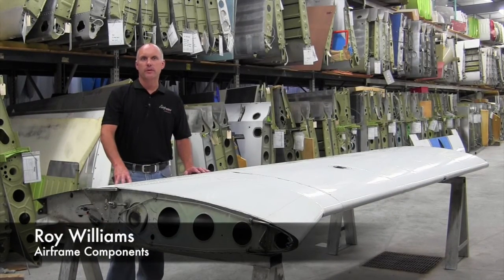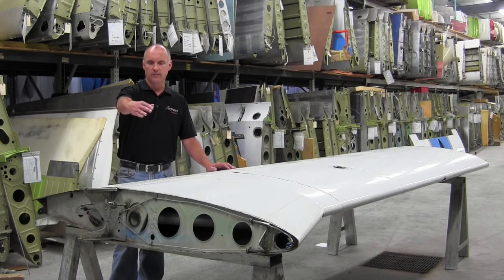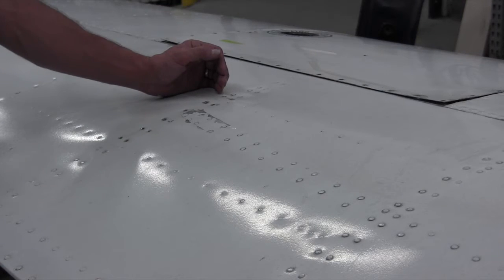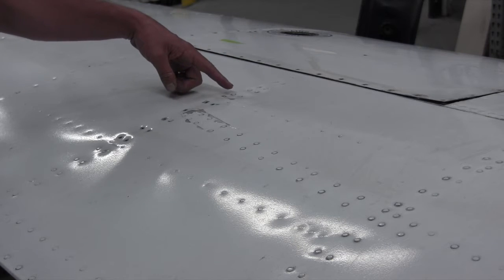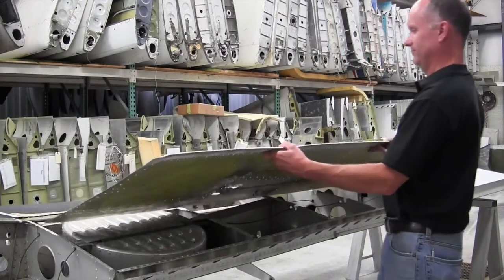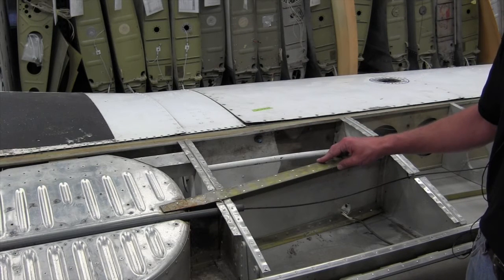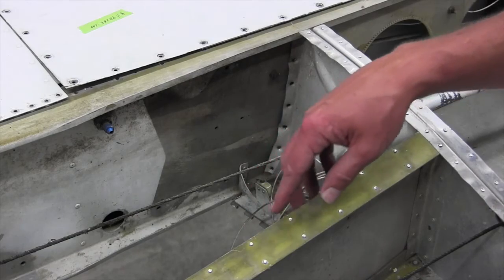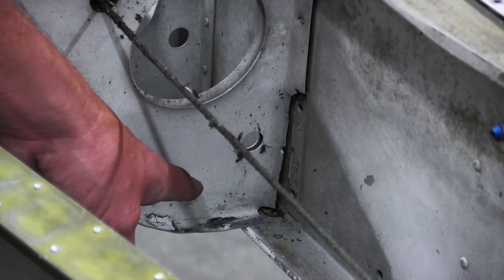Piper Airplane Retractables SB1161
Piper Retractables Service Bulletin 1161 pertaining to the landing gear area of the Piper retracteables, Piper PA 28R and 32R series, and PA 44 series.

Airframe Components
Wing & Control Surface Repair